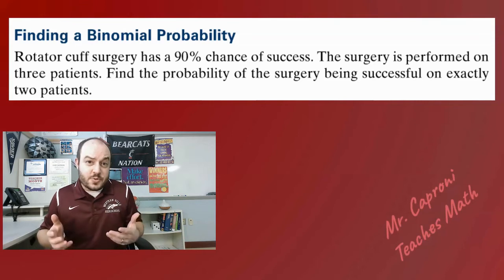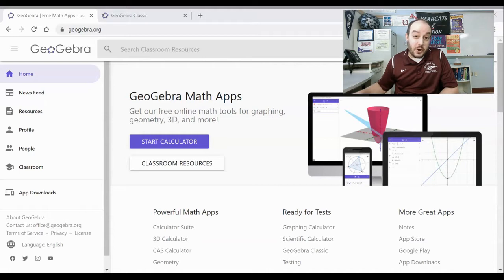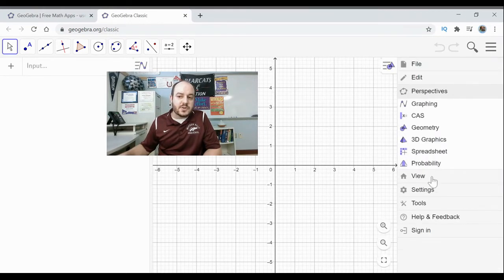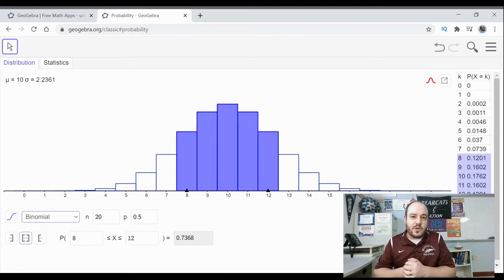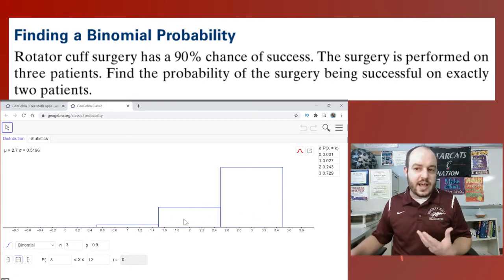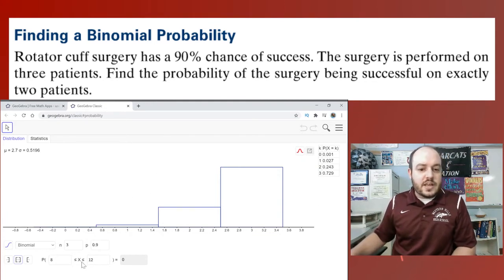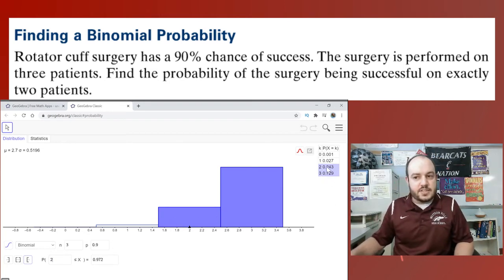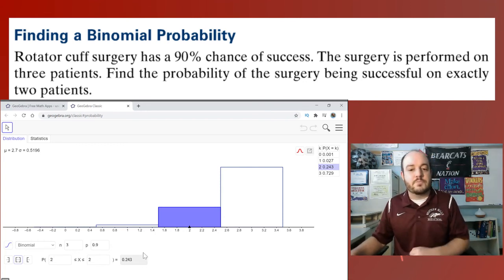How to Solve Binomial Distributions on Geogebra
This is a video tutorial on how to use the website Geogebra to find probabilities for Binomial Distributions. I will break down the steps for how to use Geogebra and then solve an example problem to see how it works. Remember, binomial distributions is only one type of probability distribution and Geogebra can actually solve a bunch of others as well. Plugging the needed numbers into this program is far easier than using the formula. Geogebra.org is also 100% free. Hopefully this helps you use geogebra.org for your work. As always, thanks for joining me today. Have a fantastic week.